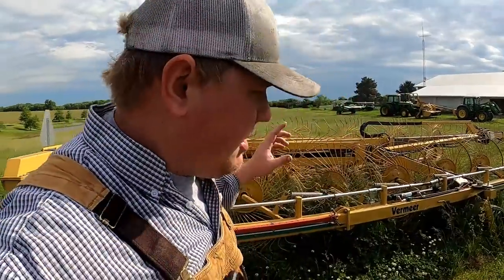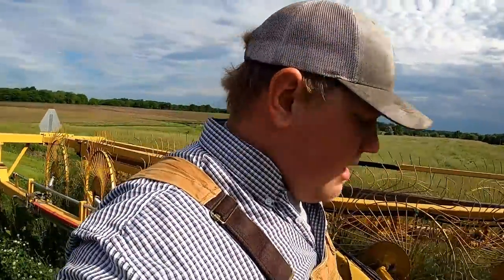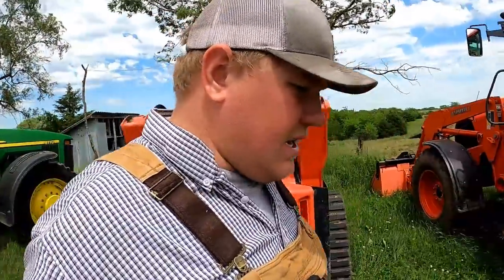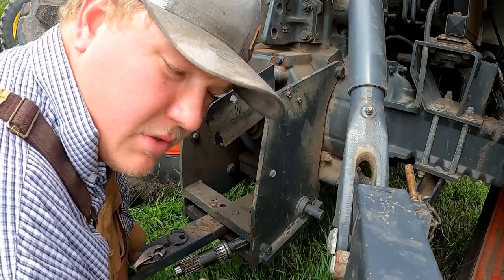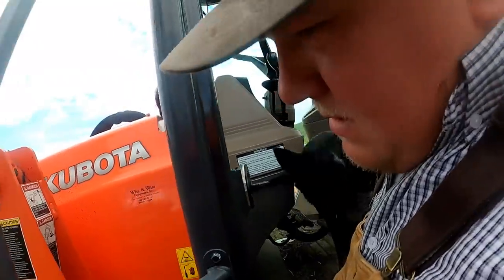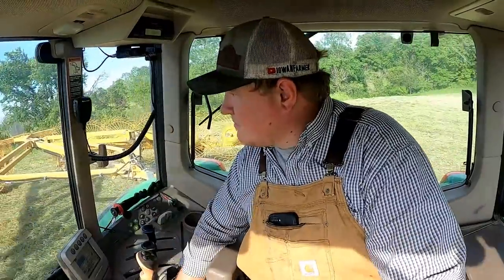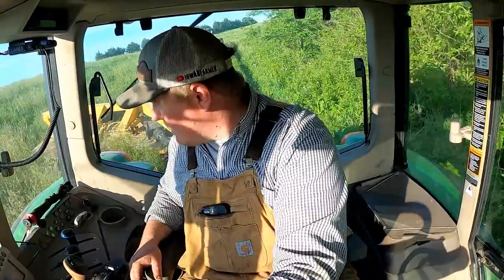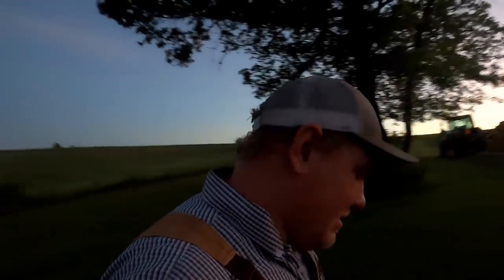Hay Days Vlog 2 - Fixing Trailers and Mowing Hay!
Plans change on Hay Days Vlog 2!

Camera Setup:

GoPro Hero 8
GoPro Hero 7
Mic Adapter

Tools:

Tool Box
Impact Large